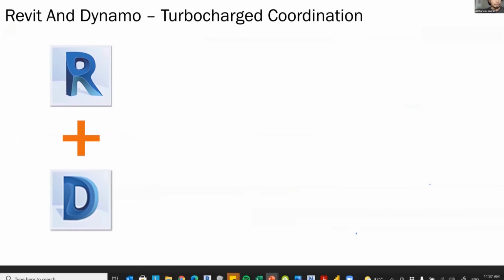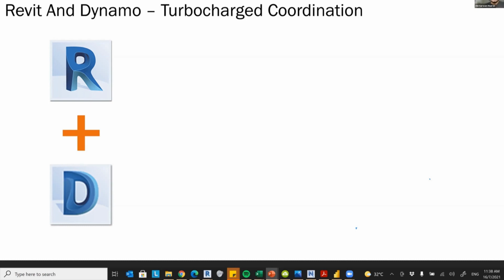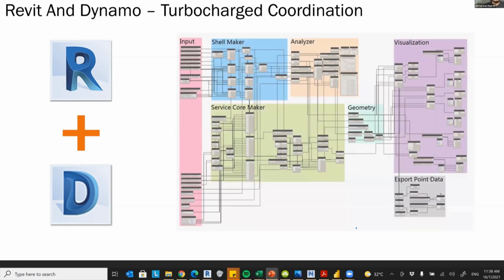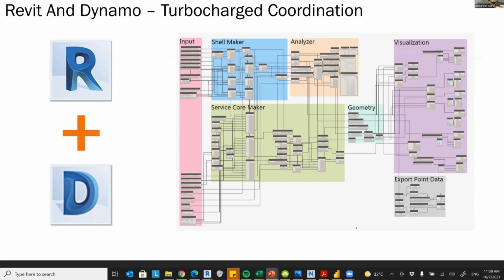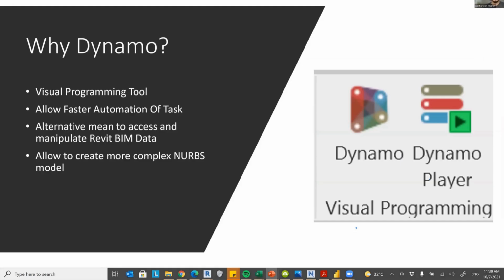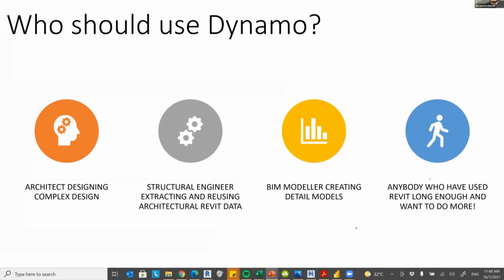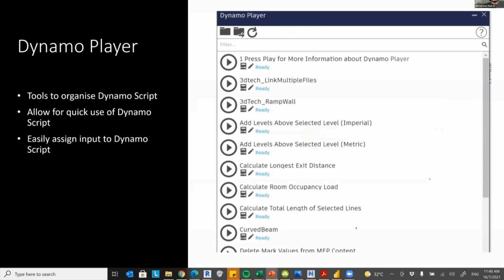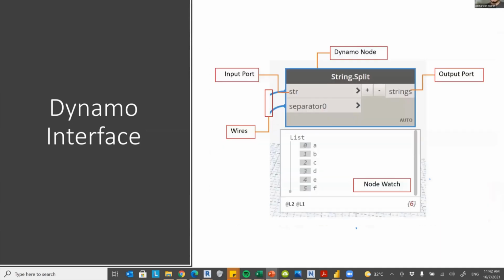BIM Coordination for Sustainable Building Construction - Part 3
A well managed BIM process enables stakeholders to better coordinate Construction Project to reduce error, rework and overall project cost.
Learn about how:
-Autodesk AEC Collection help facilitate coordination
-To handle BIM Coordination with Autodesk Naviswork
-To Model and Automate routine with Revit and Dynamo